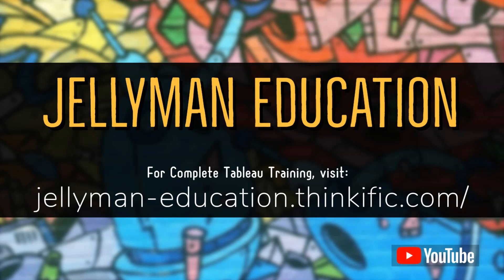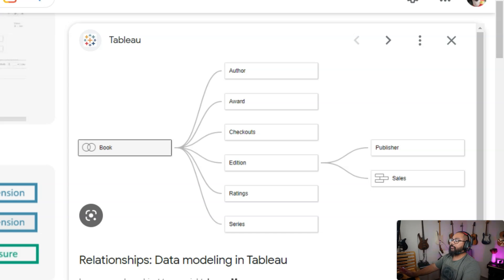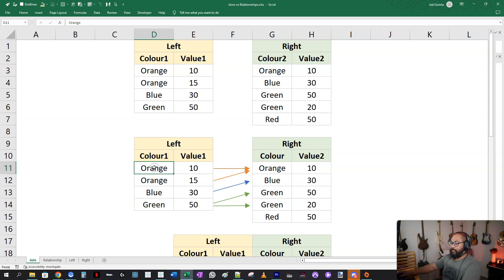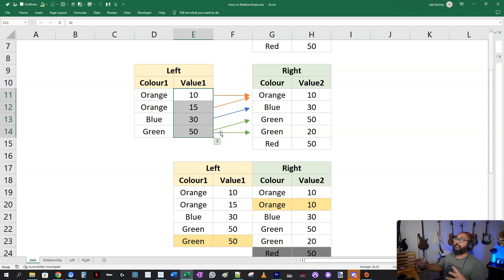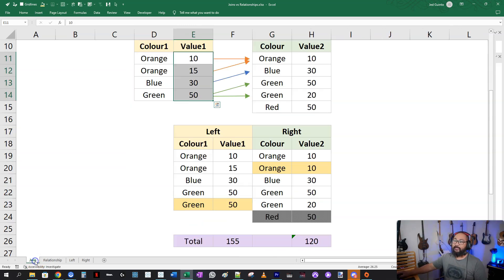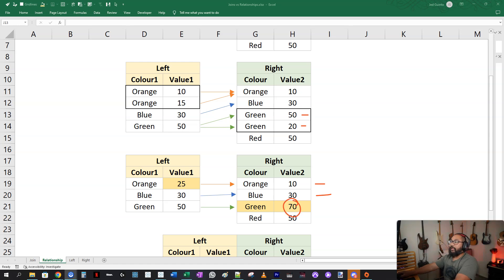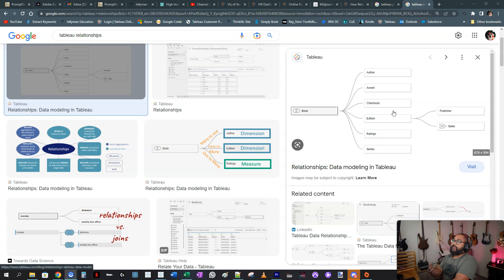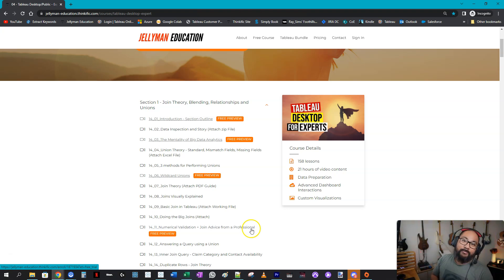Tableau Joins vs Relationships: A Comprehensive Comparison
🎓 Join 100k Other Students and Get your FREE “Getting Started with Tableau” course today:

Video Description

Tableau is a powerful data visualization tool that allows users to create insightful dashboards and reports. One of the key features of Tableau is its ability to combine data from multiple sources using joins and/or relationships.

In this video, we'll explore the differences between Tableau joins and relationships, and when you should use each one. We'll start by discussing how Tableau defines joins and how they can be used to combine data from different tables based on a common field.

We'll do this using Excel and I'll take you step by step, line by line on what Tableau is actually doing underneath the hood.

🏆 Why Learn With Me?
I’ve helped over 500k students in over 200 countries through Udemy, where I’m rated 4.7 / 5 as a Top-Rated Tableau Trainer.

Jellyman Education brings all that experience — and far more — into one complete ecosystem designed for career transformation.

I’m not just teaching tools.
I’m teaching you how to get hired, build confidence, and change your story.

🌐 EBOOK FREEBIES!

🚀 Welcome to Jellyman Education — Where I Help You Build a Career in Data Analytics
I built Jellyman Education to help non-data people start their first analytics career, career changers rebuild after job loss, and professionals upskill to land the job of their dreams.

Through my own journey from setback to success, I know how hard it can be to break into this field — and that’s exactly why I’ve built a space where anyone can start from scratch and transform their future.

Jellyman Education has nearly 800 videos, 9 huge courses, quizzes, eBooks, downloadables, walkthrough assignments and real projects designed to take you from beginner to confident professional.

Here’s what you’ll find inside:
Tableau Desktop Training – Learn visualization design, calculations, parameters, and dashboards that get noticed by recruiters.

Tableau Prep & Cloud – Clean, shape, and publish your data like a pro, mastering end-to-end analytics workflows.

SQL for Data Analysts – Build a rock-solid foundation in querying, joins, aggregation, and problem-solving using real datasets.

Project Management Training - Agile, Project Planning, Stakeholder Management, Design Life Cycle and Release

Career & Job Guide Courses – Learn how to create a powerful portfolio, write standout applications, and excel in interviews.